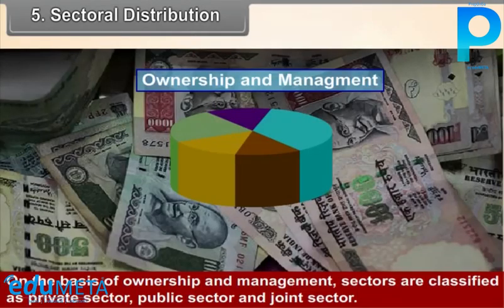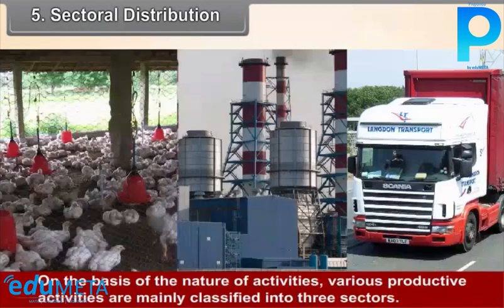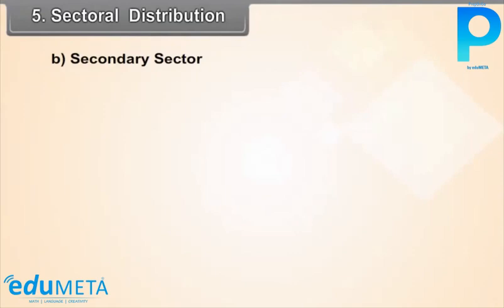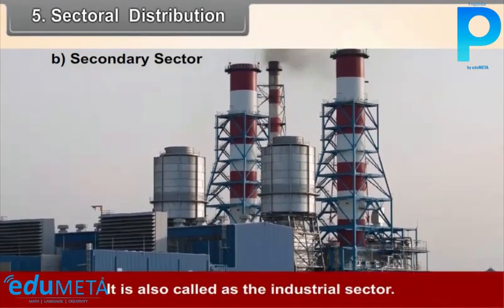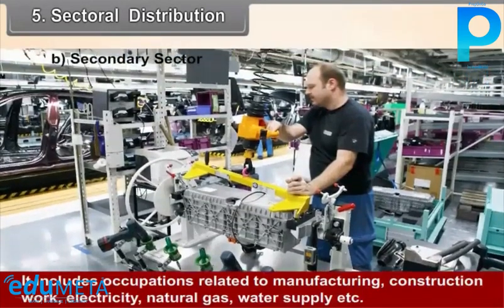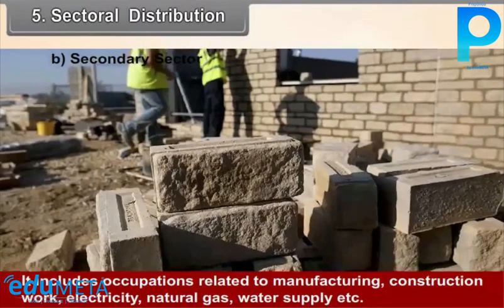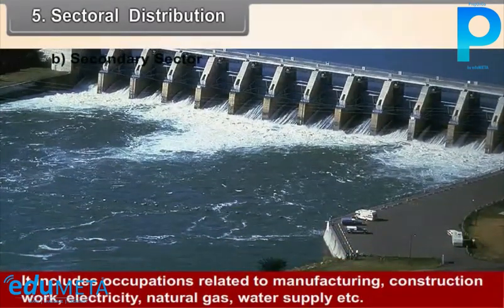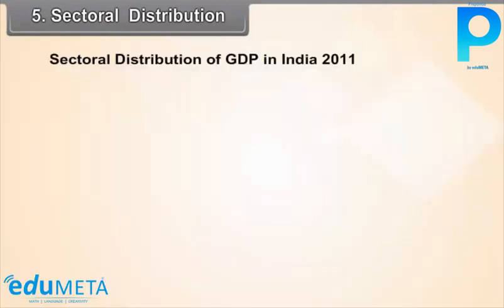Class 10th SOCIAL SCIENCE Sectors Of The Indian Economy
In this video, we'll explore the various sectors that make up the Indian economy and their significance in shaping the country's growth and development. As a Class 10th Social Science student, understanding the primary, secondary, and tertiary sectors is crucial to comprehending the economic landscape of India.

We'll delve into the role of agriculture, manufacturing, and service sectors, their contribution to the GDP, and the challenges and opportunities they present for the country. We'll also discuss the impact of economic reforms and globalization on these sectors, as well as the potential for inclusive growth and sustainable development.